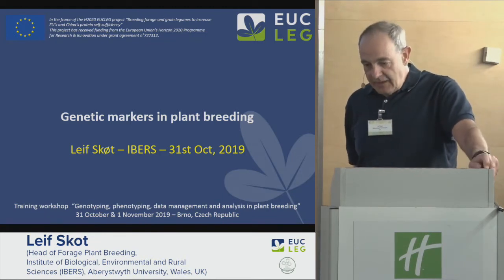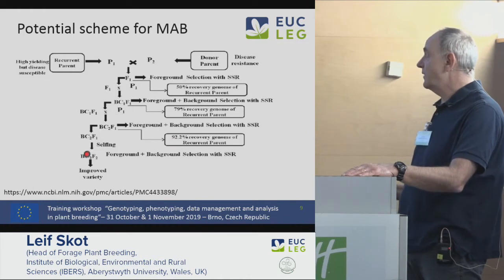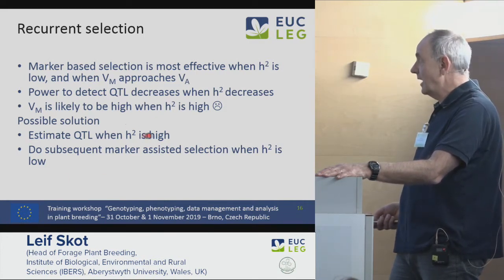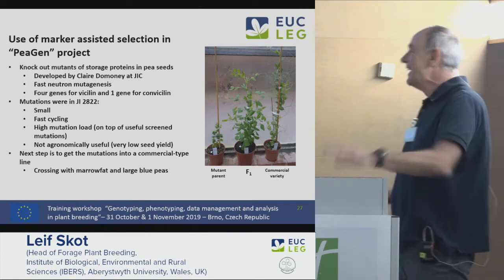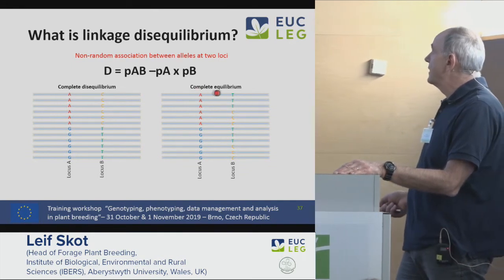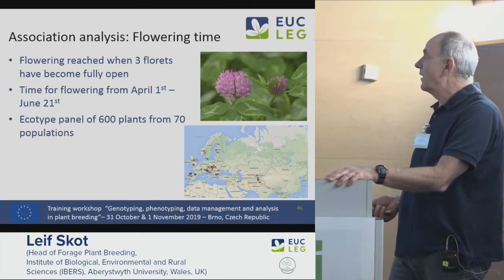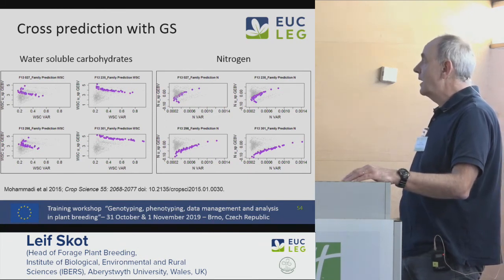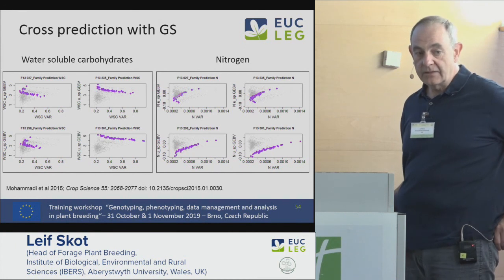Leif Skot – Genetic markers in plant breeding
Training workshop: Genotyping, Phenotyping, Data management
and analysis in Plant breeding
Oct 31.- Nov 01. 2019., Hotel Holiday Inn, Brno, Czech Republic